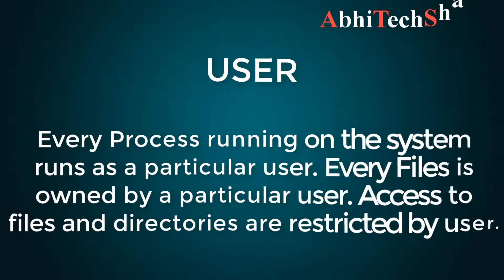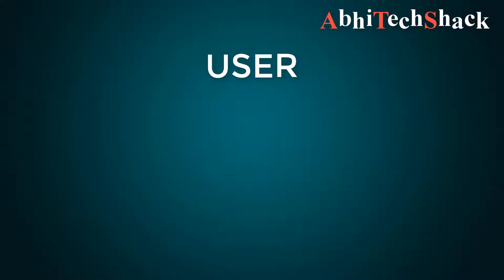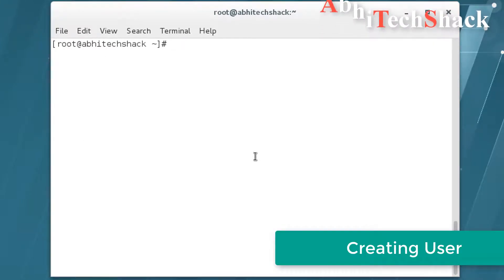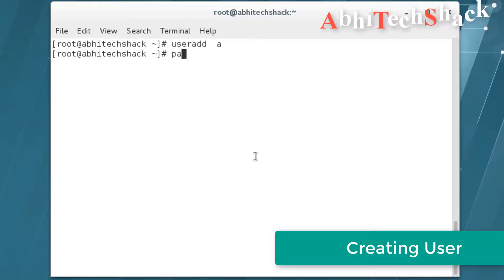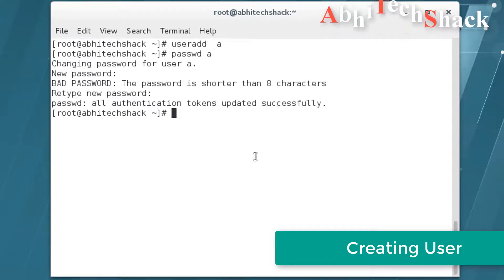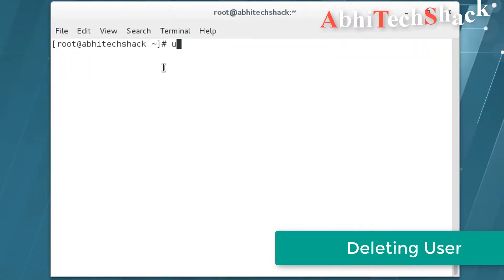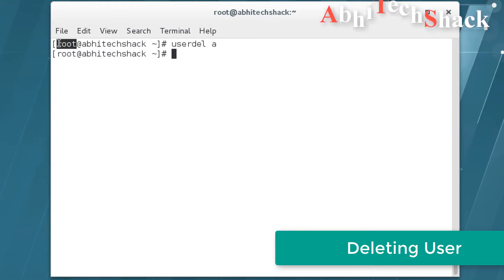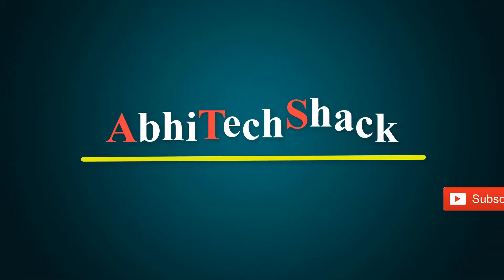How to Create User in Linux || (adduser, useradd)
In this Video I'll Tell you how to Create Users in Linux.

Any Questions?
Write in comment section. You can also write just "Thanks"
Your likes and comments encourage me to make more videos for the Open Source Community!